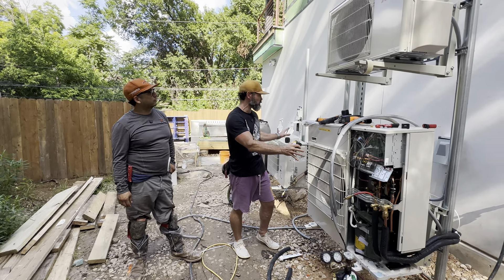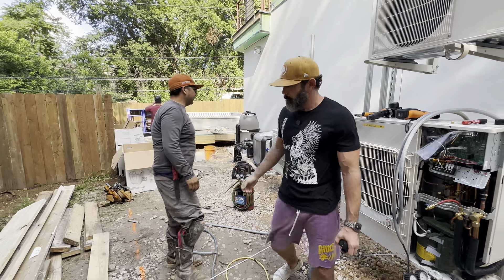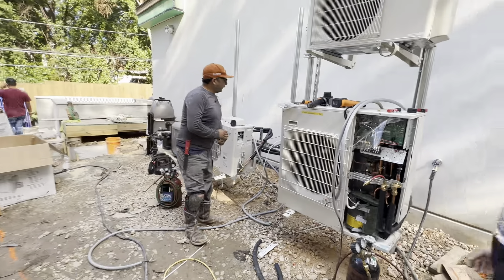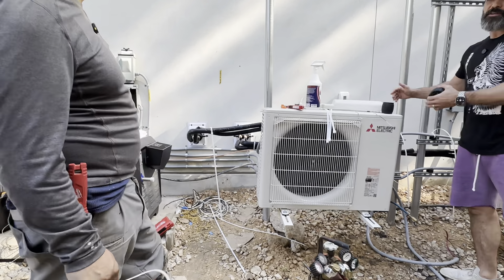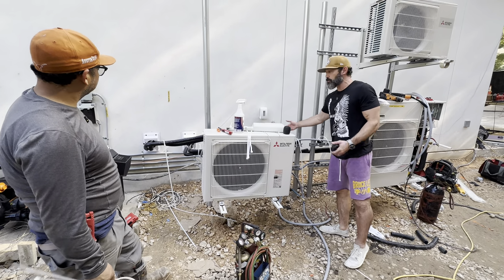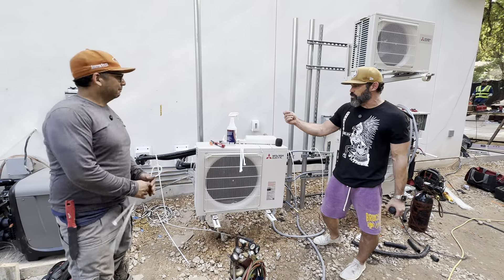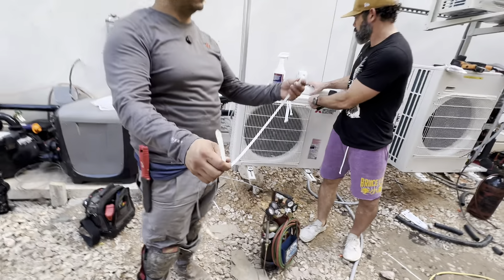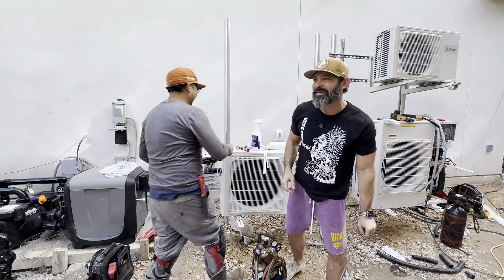HVAC Tower Install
Check out Jon with Austin Star Services as he breaks down his ultra clean install